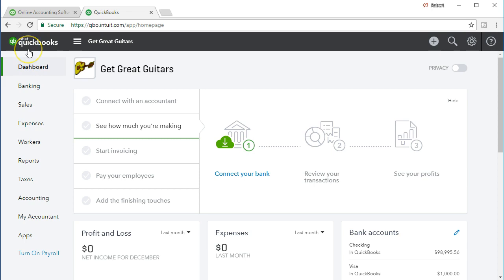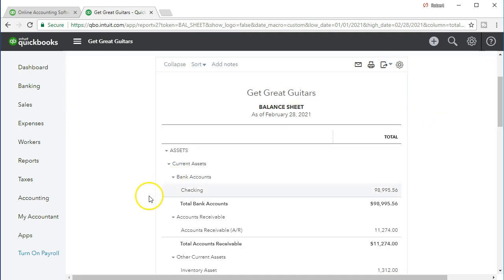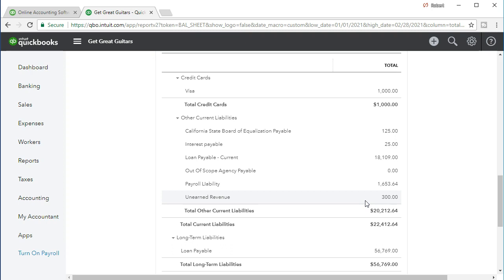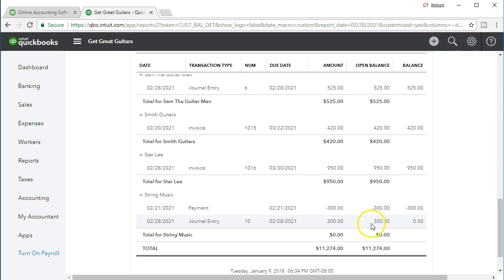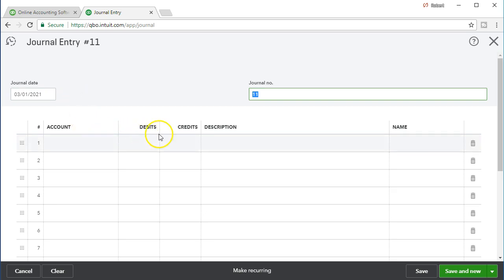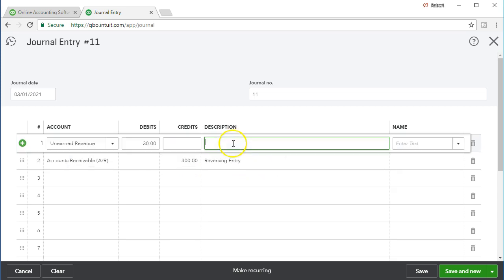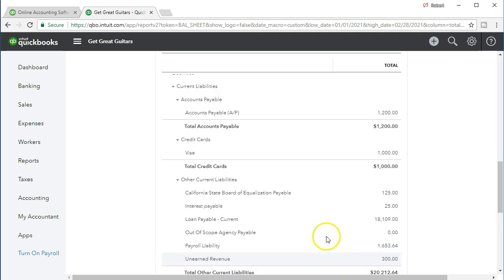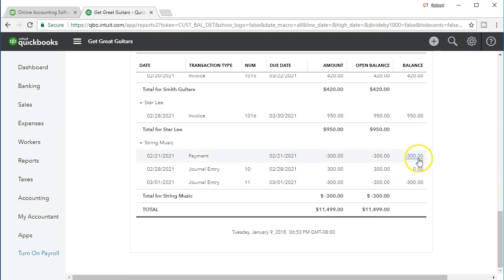10.55 Unearned Revenue Reversing Entry u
We will discuss how to enter a reversing entry for unearned revenue into QuickBooks Online. Reversing entry can be used to help separate the normal accounting transaction during the month from the adjusting process at the end of the month. The adjusting process can result in transactions needed to make the financial statement correct as of the date of the financial statements but which disrupt the normal processes of some accounting operations.

By entering reversing entries we can allow the adjusting entries to make the financial statements correct while also not interfering with the normal business process in the accounting department.